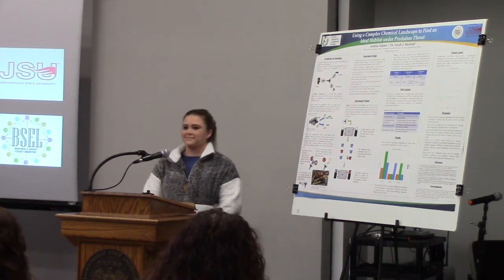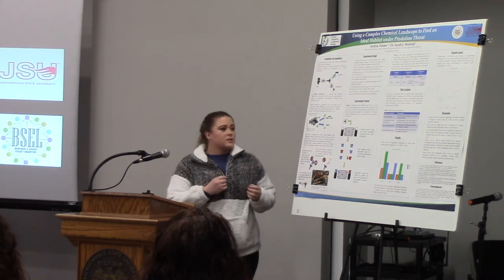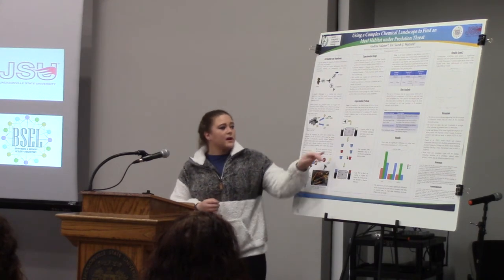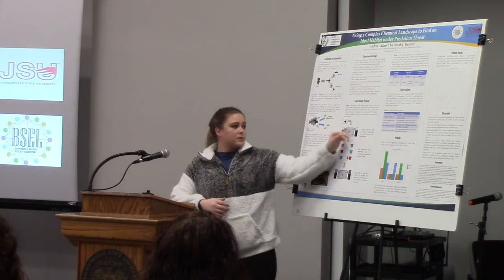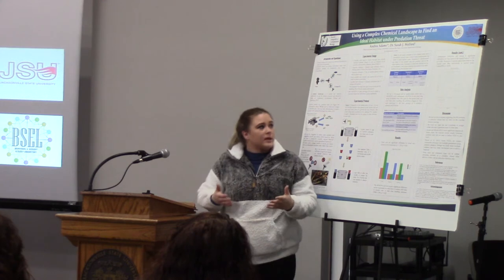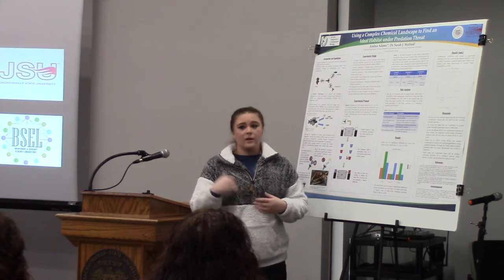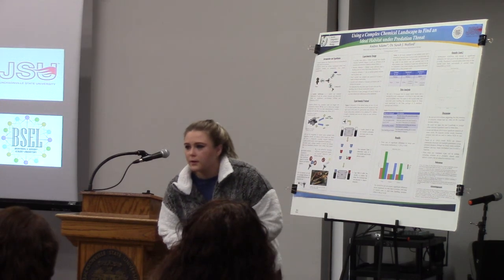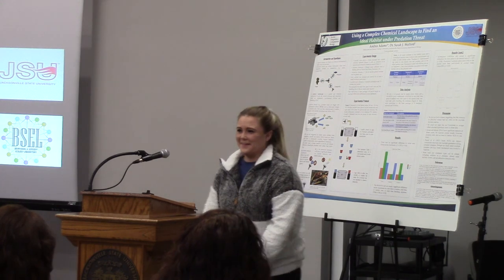Using a complex chemical landscape to find an ideal habitat under predation threat (Andrea Adams)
Using a complex chemical landscape to find an ideal habitat under predation threat by Andrea Adams
Mentor: Sarah Wofford